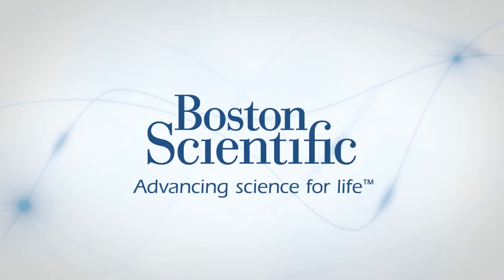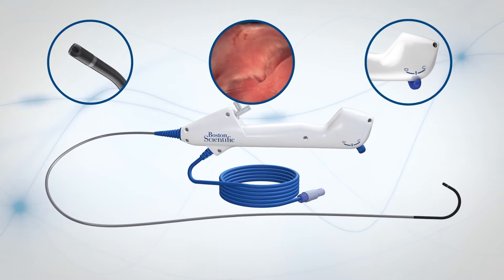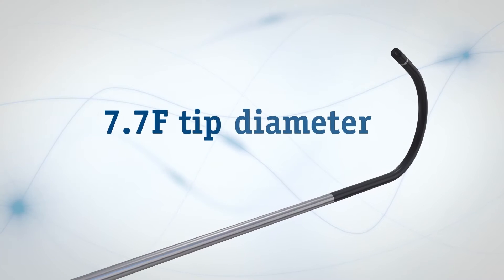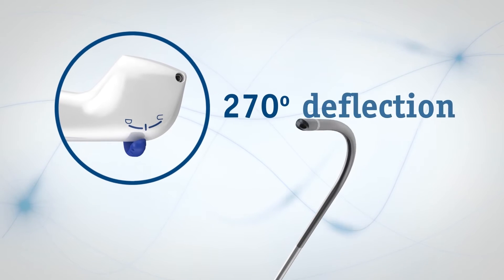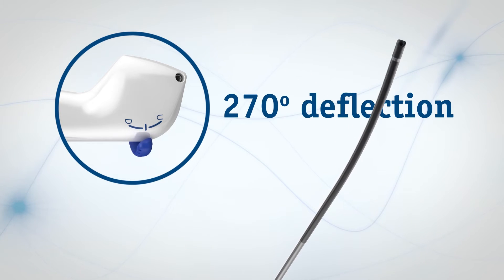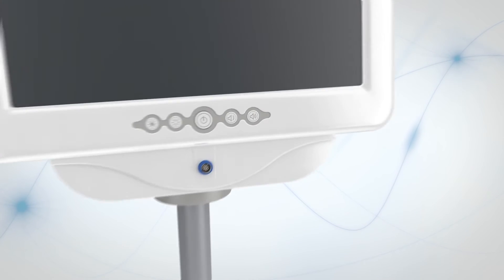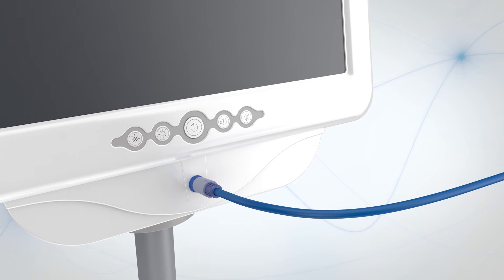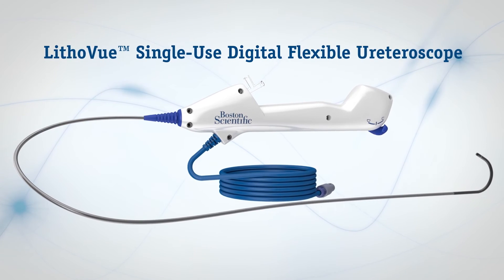LithoVue™ | Flexible by Design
The new Boston Scientific LithoVue System delivers high-resolution digital images for high-quality visualization and seamless navigation – to help you remove stones quickly, easily, safely and affordably.
With a new scope every time you open the LithoVue package, you eliminate the inconsistent performance and maintenance hassles associated with reusable scopes. That means no costly scope repairs, no scope maintenance, no scope reprocessing and no
degradation of scope performance over time. You and your team no longer need to spend time and money on sterilization. And there are no delays or cancellations due to lack of scope availability.

URO-353501-AA